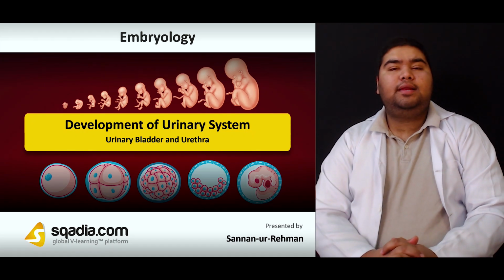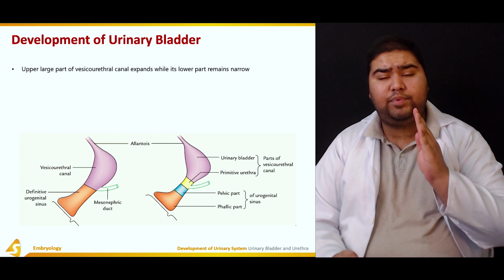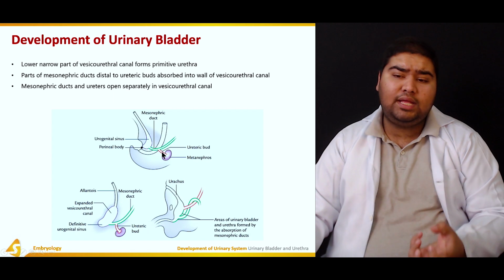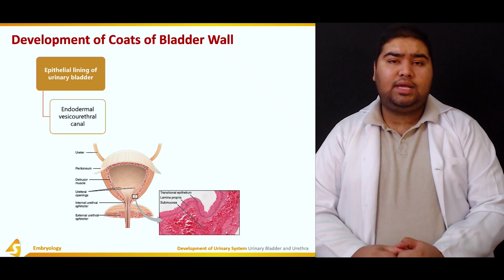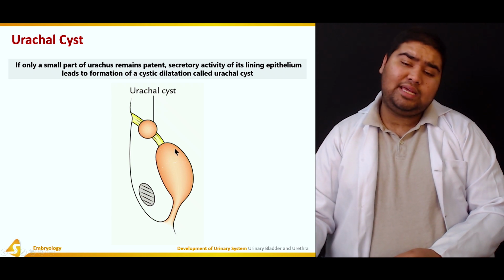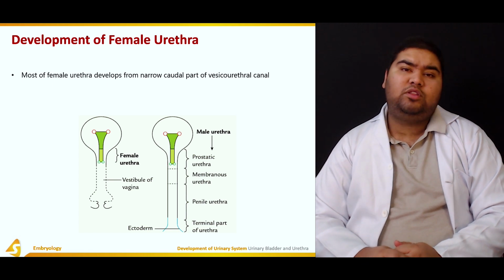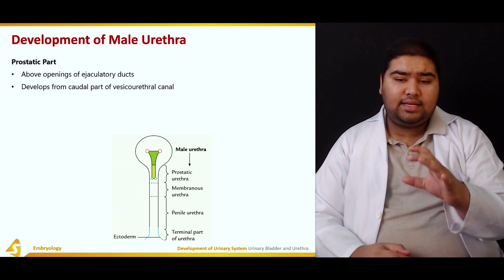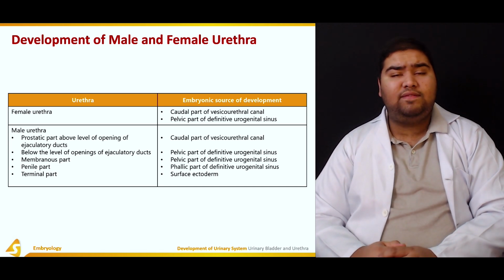Development of Urinary System | Urinary Bladder and Urethra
The central notion around which this sqadia.com V learning lecture revolves is the development of urinary system. From shedding light upon the evolutionary history and development of kidney components to an elaboration of renal agenesis, horseshoe shaped kidney. Despite this, congenital polycystic kidney is explicated. Additionally, ureter development and development of urinary bladder and urethra and its clinical correlates have been explained.

▬ 📌 EVOLUTIONARY HISTORY ▬▬▬▬▬▬▬▬▬▬
Section one primarily focuses on the evolutionary history of urinary system. It Develops from intermediate mesoderm and primitive cloaca. Firstly, the Intermediate Mesoderm is explained in depth with the help of diagram. the educator then demonstrates cloaca after which light is shed on evolutionary stages of kidney. Then educator concludes this section with the explanation of sequence of events.

▬ 📌 KIDNEY ▬▬▬▬▬▬▬▬▬▬
Section two is dedicated to the discussion of kidney. The educator talks in detail about development of permanent kidneys and ureter. and then the development of collecting system.  Subsequently, a comprehensive explanation of stages of development of nephron takes place. Later, the educator pursues the topic of ascent of kidney. Furthermore, arterial supply of the kidney is discussed in detail. At the end of this section, the educator highlights rotation of the kidneys.

▬ 📌 CLINICAL CORRELATES OF KIDNEY ▬▬▬▬▬▬▬▬▬▬
Firstly, an overview of renal agenesis is presented after which the concept of unilateral renal agenesis is clarified. The educator then demonstrates the bilateral renal agenesis, duplication or multiplication of kidneys along with the congenital polycystic kidney. Moreover, horseshoe-shaped kidney, lobulated kidney, pelvic kidney and pancake kidney are then explained. Conclusively, supernumerary/aberrant renal arteries are explicated.

▬ 📌 URETER ▬▬▬▬▬▬▬▬▬▬
Section four deals with the explanation of ureter. The educator comprehensively explains development of ureter. Afterwards, the concept of congenital anomalies of ureter and double renal pelvis is clarified. Later, the educator explains the bifid ureter, double ureters, ectopic ureter and postcaval ureter are discussed. At the end of the section educator gave a brief summary of ureter and its concepts.

▬ 📌 URINARY BLADDER AND URETHRA ▬▬▬▬▬▬▬▬▬▬
Firstly, the development of urinary bladder is discussed in detail including its aspects. The educator then focuses on development of trigone of urinary bladder and development of coats of bladder wall. Afterwards, the urachal sinus is extensively elucidated followed by a description of urachal fistula and urachal cyst. Subsequently, light is shed on exstrophy of bladder (ectopia vesicae) and development of urethra. At the end of this section, the educator talks in detail about development of male and female urethra.